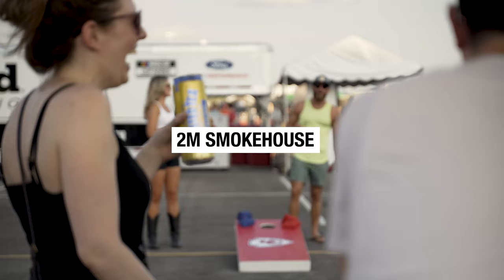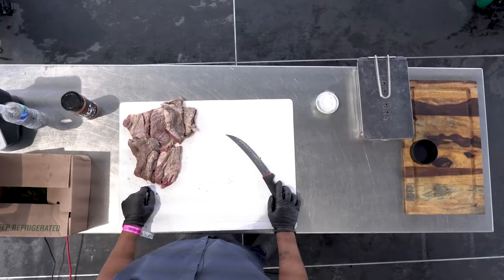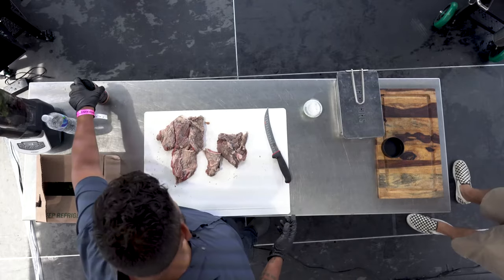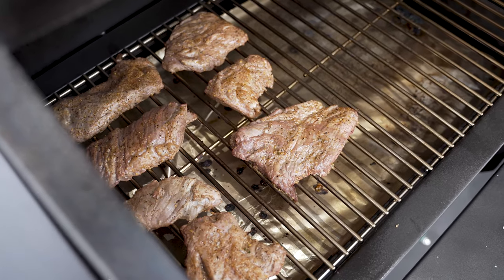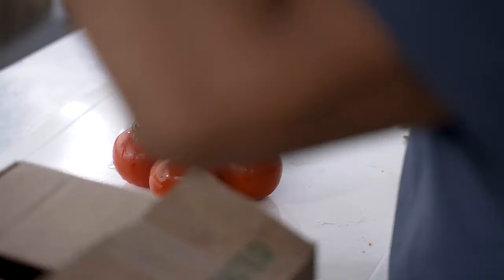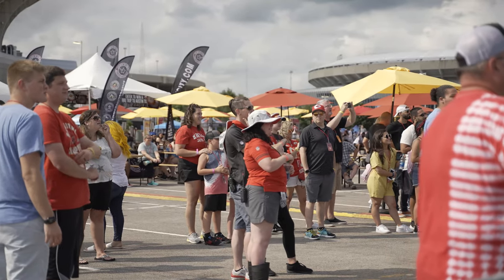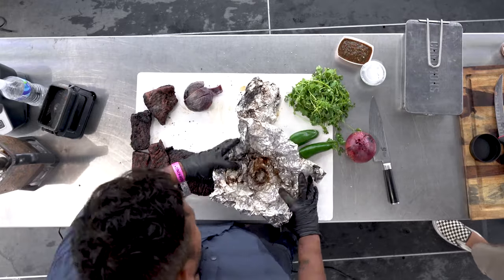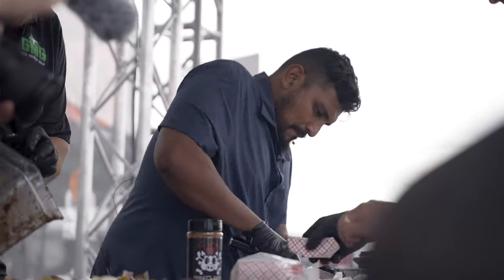2M Smokehouse Skirt Steak Fajitas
Esaul Ramos of 2M Smokehouse takes
the stage at the Kansas City BBQ Festival to show the crowds how to easily make unforgettable smoked skirt steak fajitas.
The GMG quick cuts stage houses some of the world's greatest BBQ pitmasters as they give away tips and tricks to help attendees master
their BBQ skills. Learn more about this BBQ festival and others here: